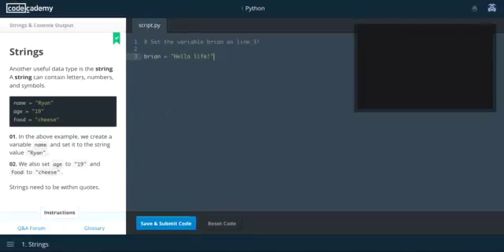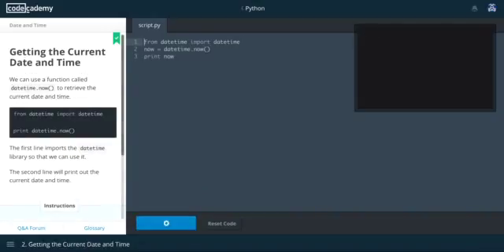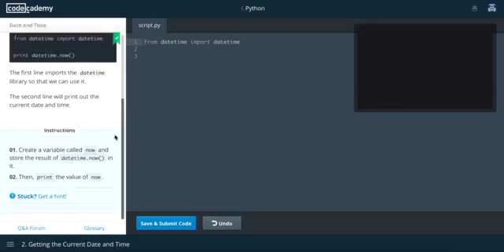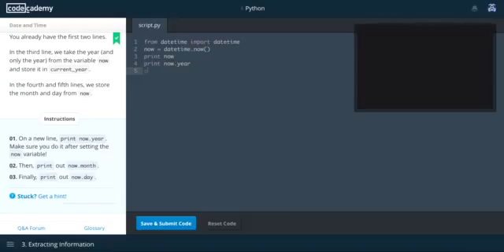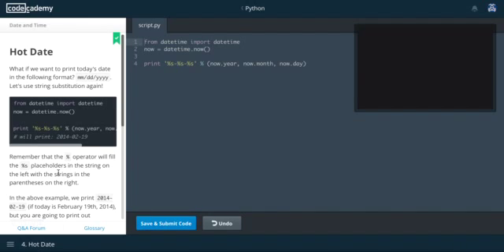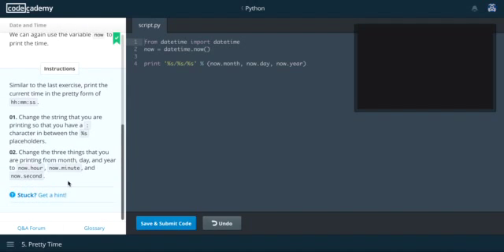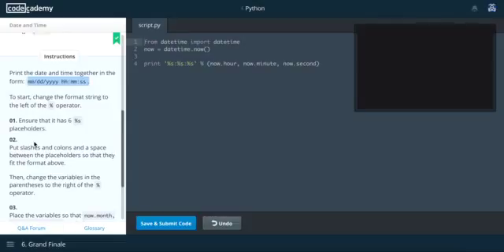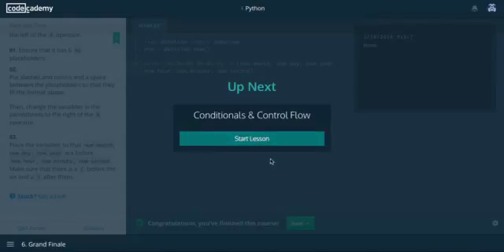03 Unit 2 - Date and Time